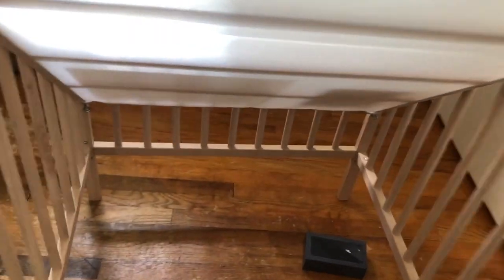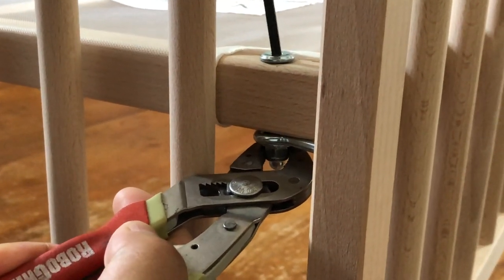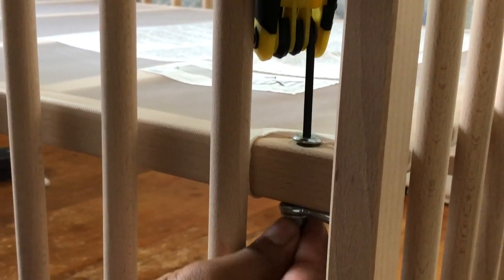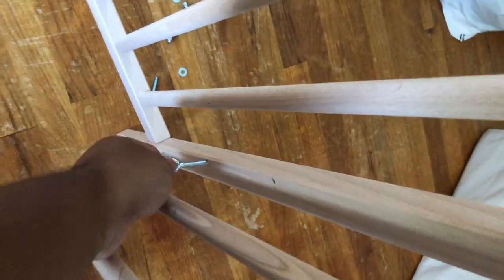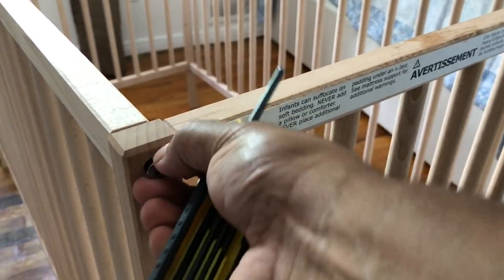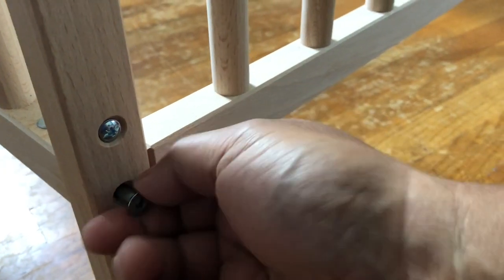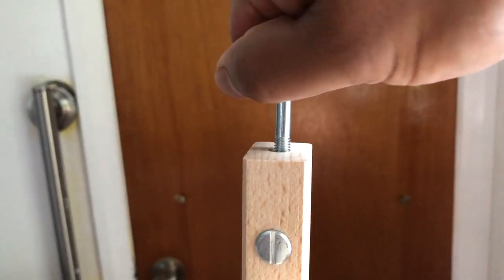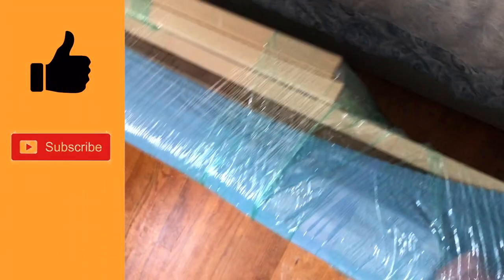IKEA Baby Crib Setup Guide | Dismantling and Storing Your Baby Crib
In this comprehensive tutorial, learn step-by-step how to set up your IKEA baby crib with ease. We'll also guide you through the process of safely dismantling the crib for storage when it's not in use. Ensure your baby's comfort and safety while simplifying the setup and storage process. Watch now for a hassle-free experience!